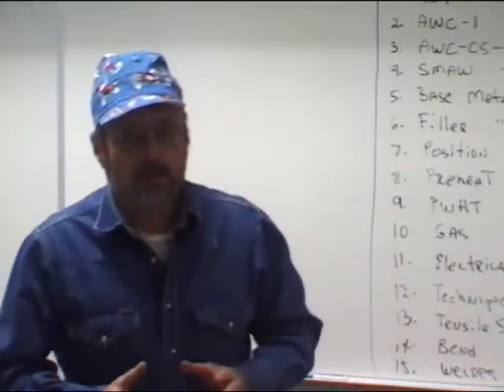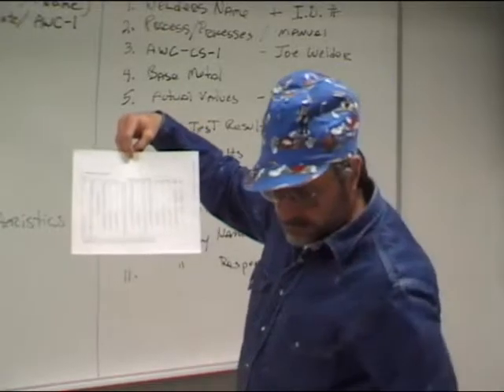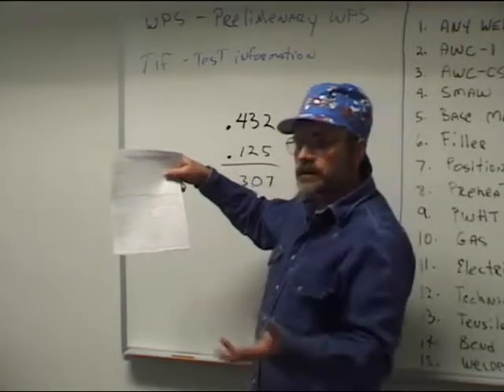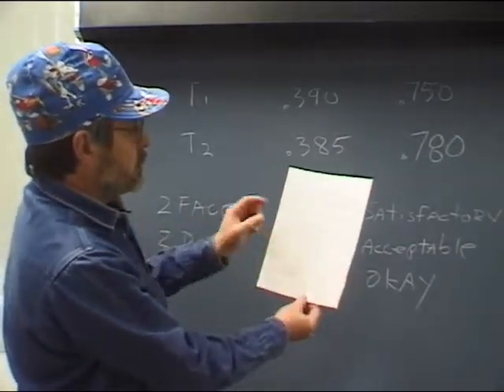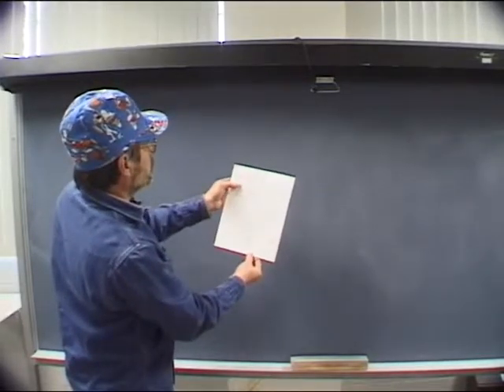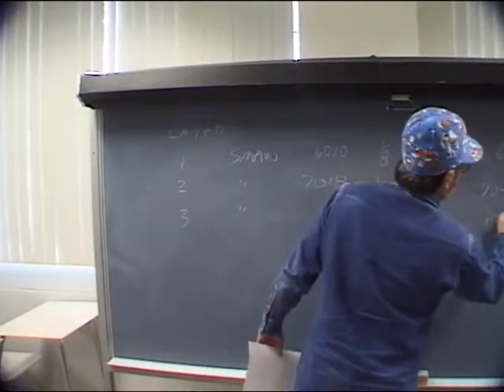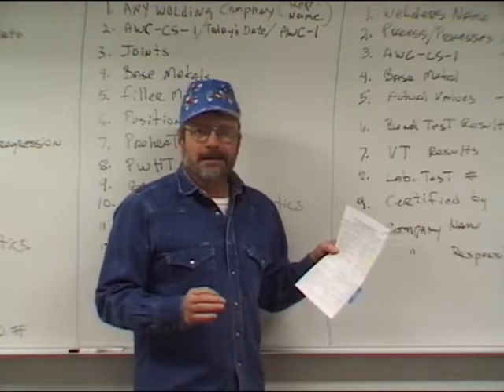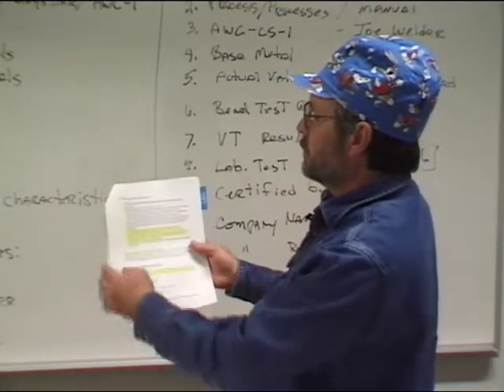Western Wyoming Community College WIT Mod 5 pt 3